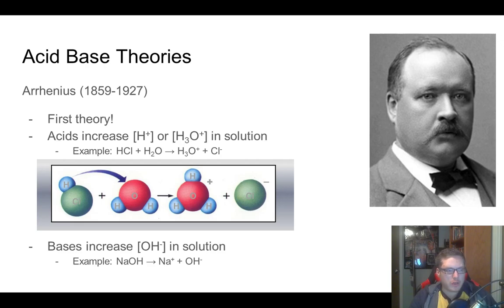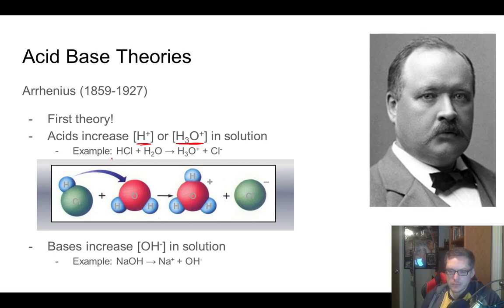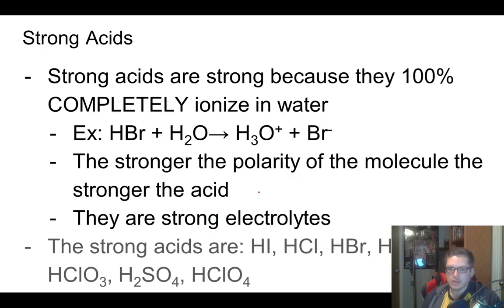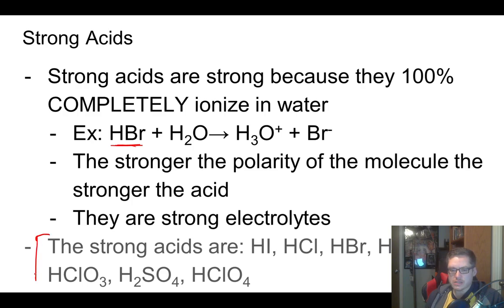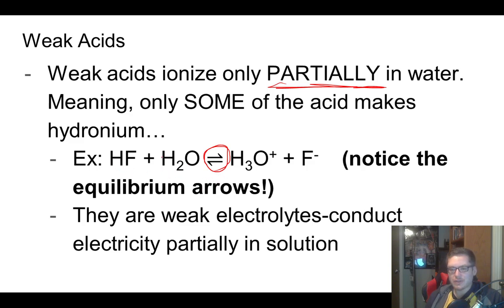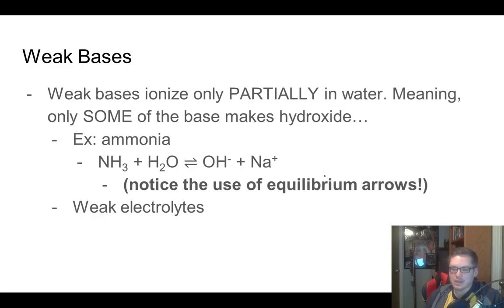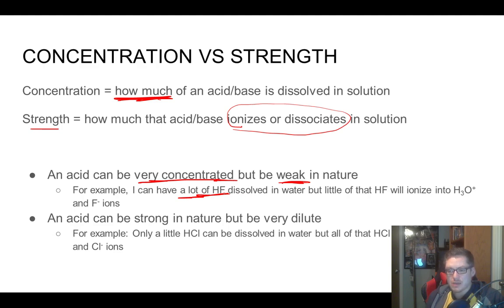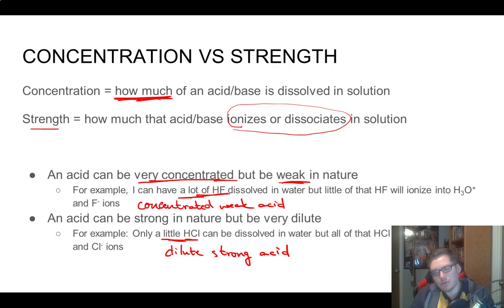Chem 1 Unit 12 Part 2 Arrhenius acids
Arrhenius definition of acids and bases, strong vs weak acids and bases, and concentrated vs strength explained!